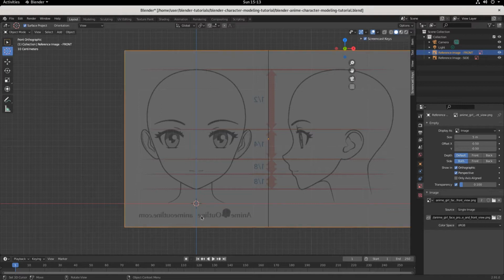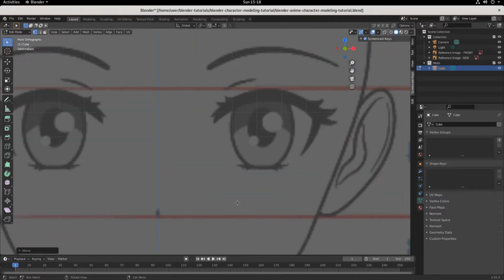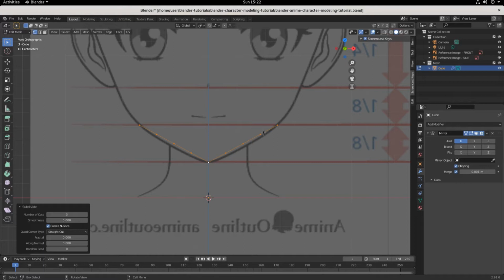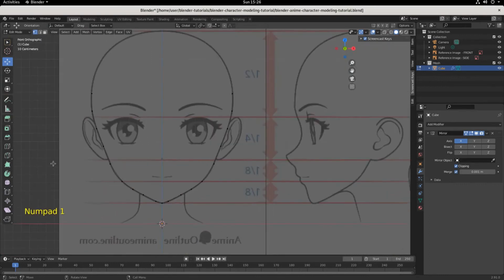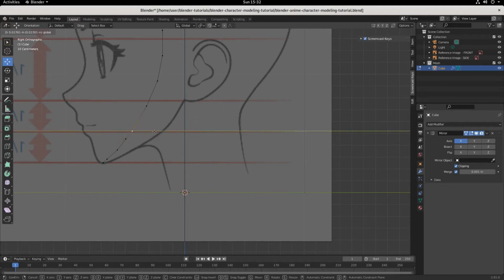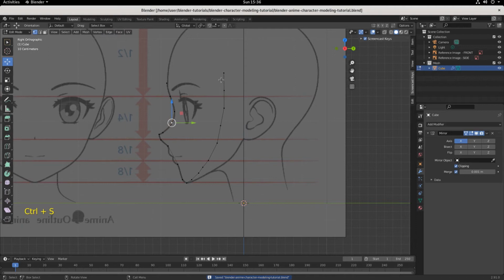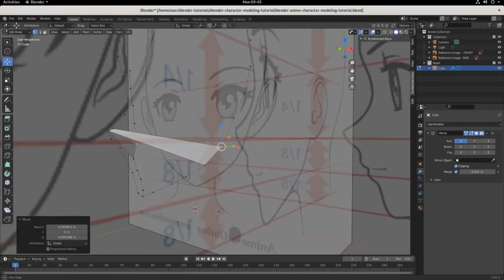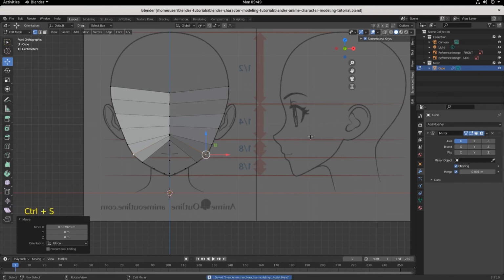Blender Tutorial — Character Modeling Part 02 [Head]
Part 2 of the Blender Character Modeling Tutorial for Beginners:
Today we build out the cheek and chin and side of the head starting with a single vertex and extruding from there. As always, we try to make it as easy-to-follow as possible and go super slow, so hop on over into Blender and let's get crackin.

REMEMBER: Press {CONTROL + RIGHT MOUSE BUTTON} to add a vertex in Edit Mode)